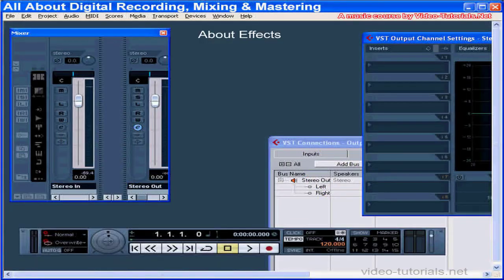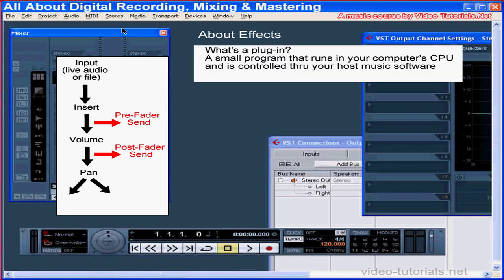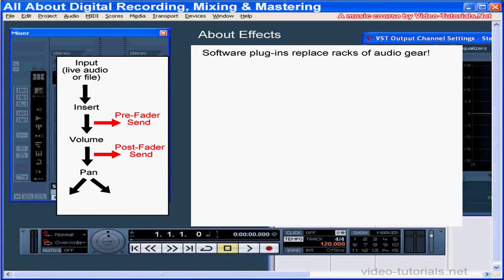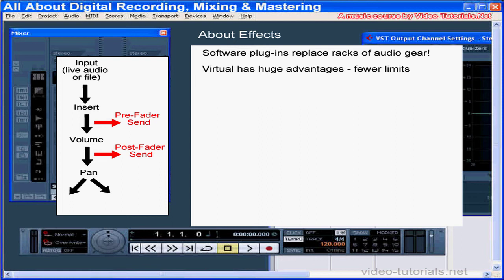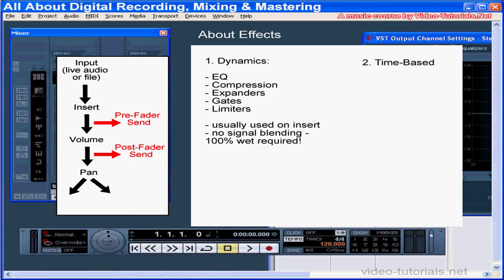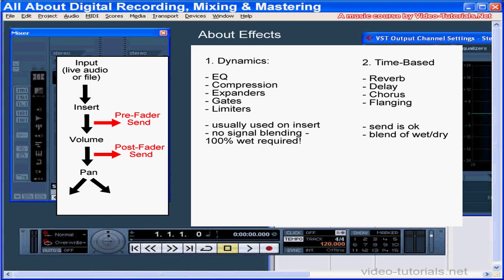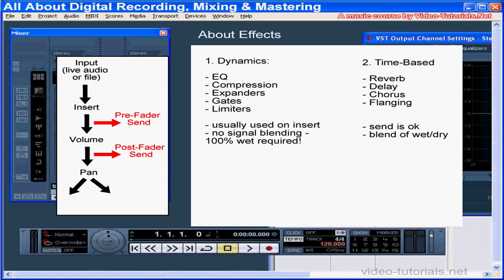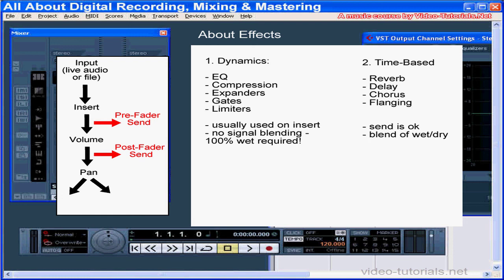50 Home Studio Production, Mixing & Mastering ( About Effects )